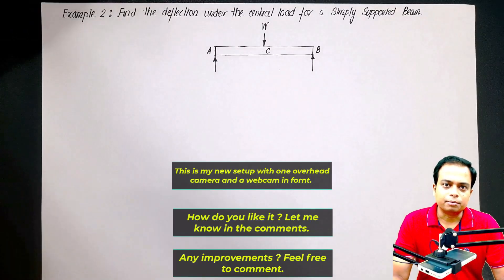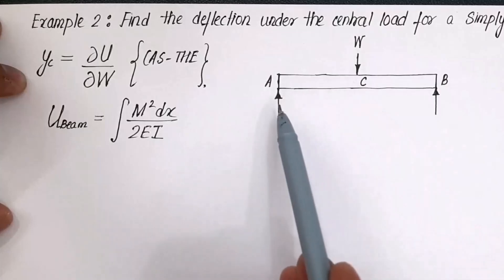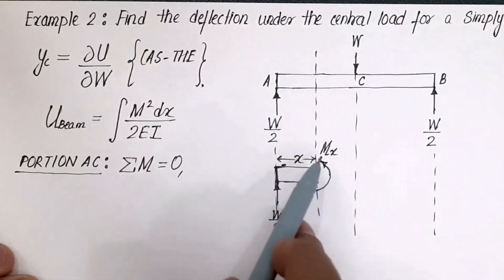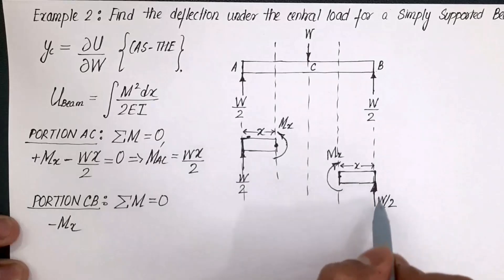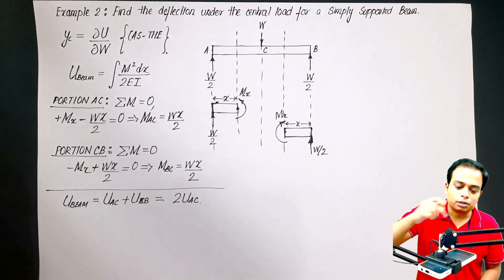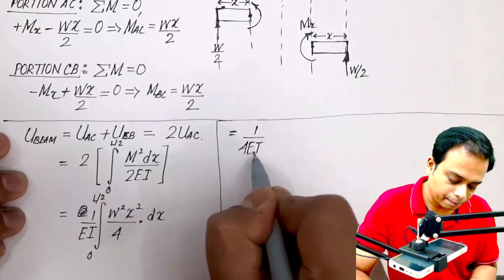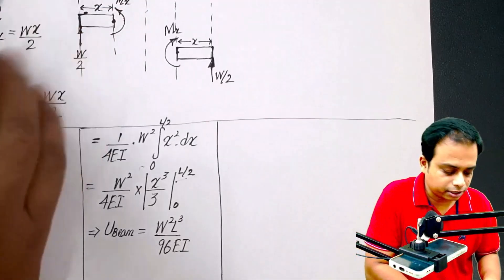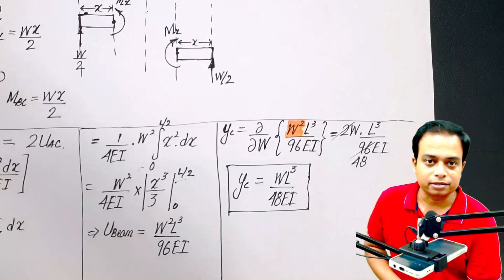Simply Supported Beam with Central Load | Castigliano’s Theorem Explained (Part 2)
In this lecture, we apply the Strain Energy Method and Castigliano’s Theorem to find the deflection of a simply supported beam under a central point load.

🔹 What you’ll learn in this video:

Formula for strain energy in beams

Dividing the beam into sections (AC & CB)

Stepwise calculation of bending moment equations

Strain energy integration and simplification

Final deflection using Castigliano’s Theorem

✅ By the end of this video, you will derive the standard result:

𝛿 = δ = WL³ / 48EI

📚 This topic is extremely important for Mechanics of Solids / Strength of Materials, and is directly asked in GATE, ESE, SSC JE, AE/JE, and university exams.

🎯 Target Exams:
GATE | ESE | SSC-JE | AE/JE | State PSCs | University BTech Courses

🔗 Related Videos in this Series:

Part 1: Introduction to Strain Energy & Castigliano’s Theorem → [link]

Part 2: This video (Simply Supported Beam with Central Load)

Part 3: Varying Cross Section Example → [link]

Part 4: Advanced Example → [link]

Webcam 1
Webcam 2

Best Books for Mechanical Engineering:
1. Engineering Drawing
2. Engineering Mechanics
3. Mechanics of Solids
4. Fluid Mechanics and Hydraulic Machines
5. Thermodynamics
6. Theory of Machines
7. Machine Design
8. IC Engine
9. Material Science
10. Production Engineering
11. Manufacturing science
12. Heat and Mass Transfer
13. Refrigeration and Air Conditioning: CP Arora,
14. Operations Research
15. Industrial Engineering
16. Engineering Mathematics